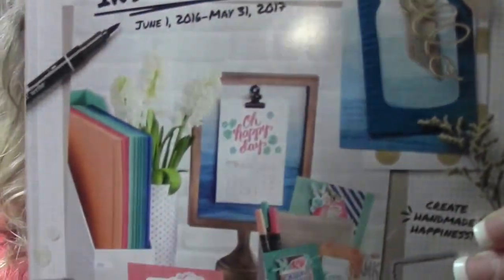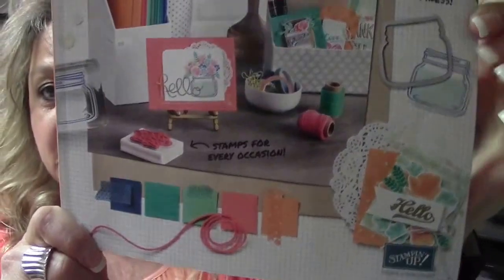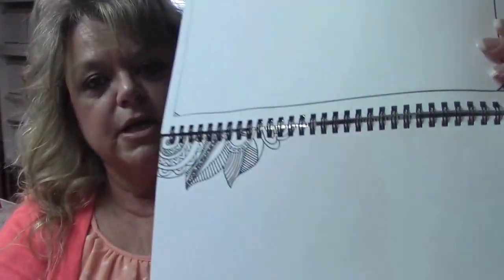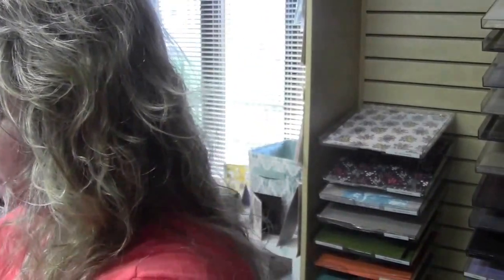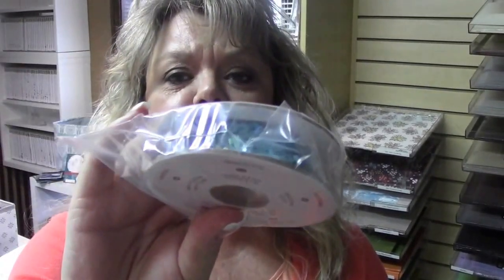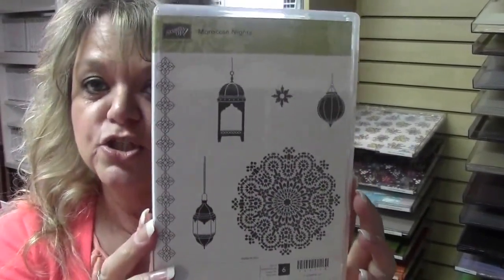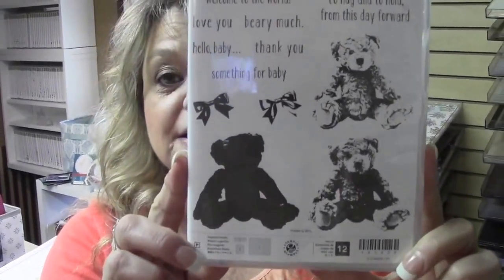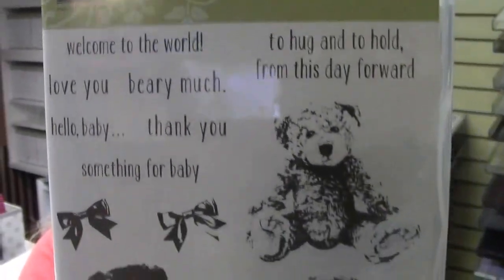On Stage 2016 Catalog Reveal 020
This video is about On Stage 2016 Catalog Reveal